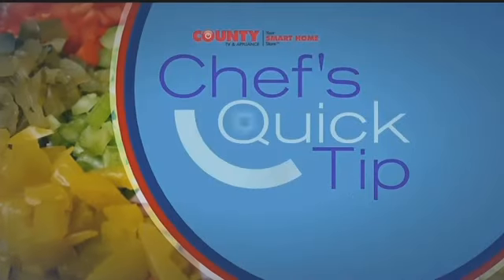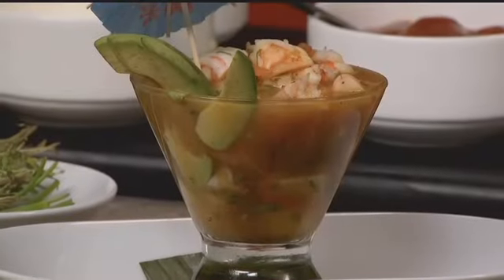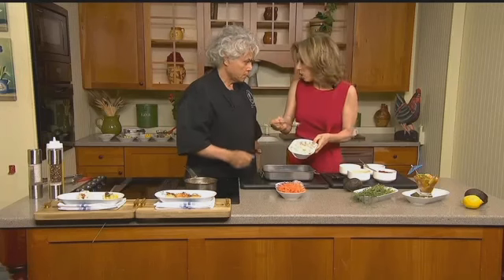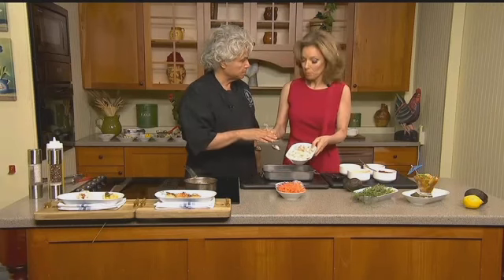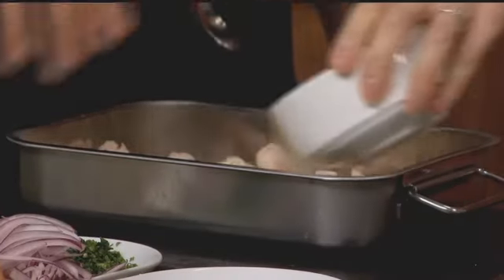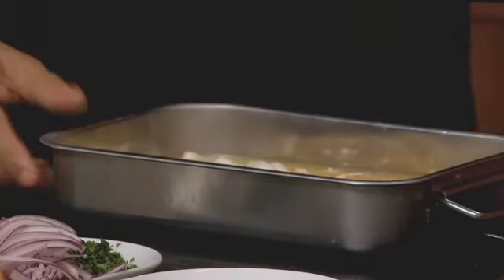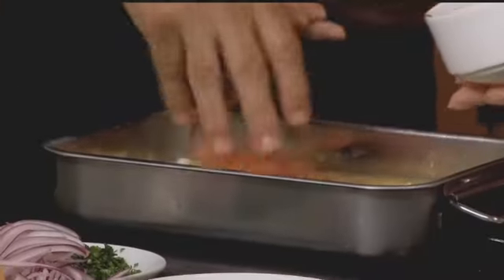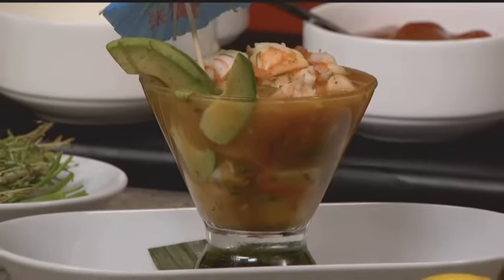Tina Redwine and Chef's Quick Tips | Ceviche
Tina Redwine with Chef Franco from Shell & Bones in New Haven on how to make ceviche. Could be a wonderful addition to your July 4 menu!